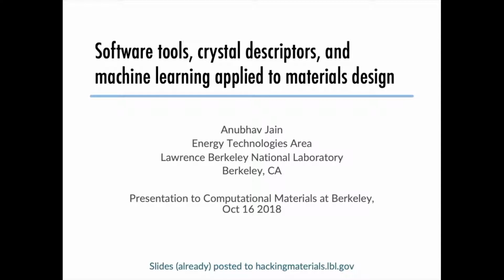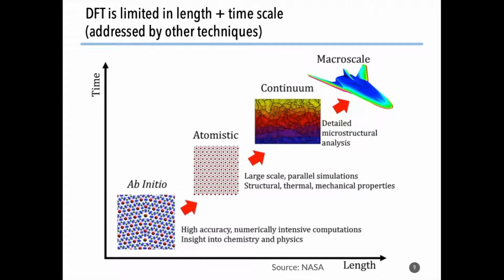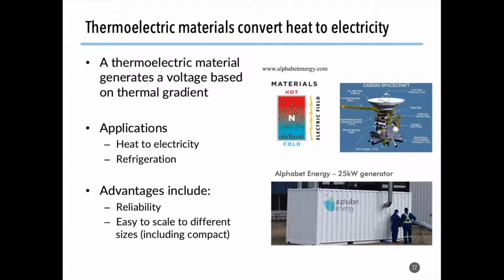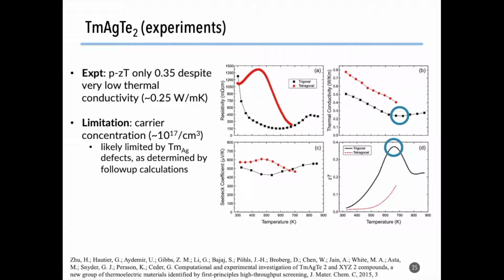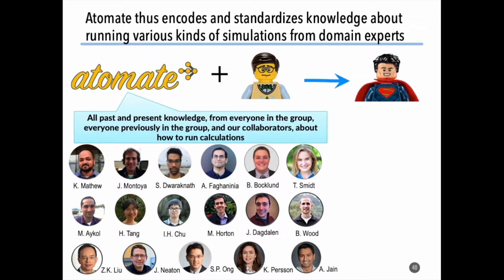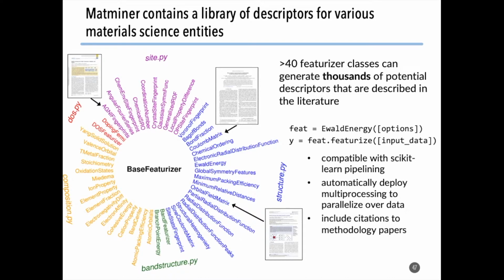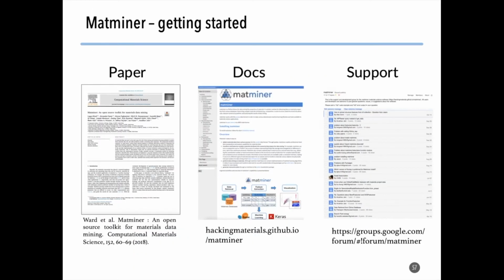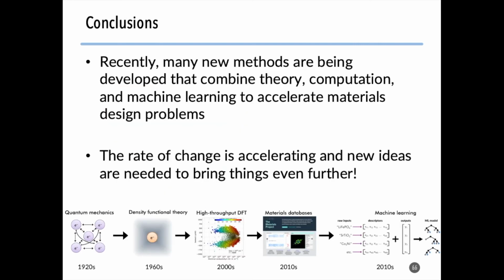Dr. Anubhav Jain - CM@B Speaker Series 2018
Dr. Anubhav Jain (Hacking Materials Group - Berkeley Lab) presents his talk "Software tools, crystal descriptors, and machine learning applied to materials design" as part of the Speaker Series hosted by Computational Materials @ Berkeley.